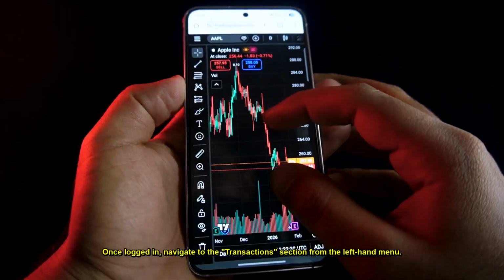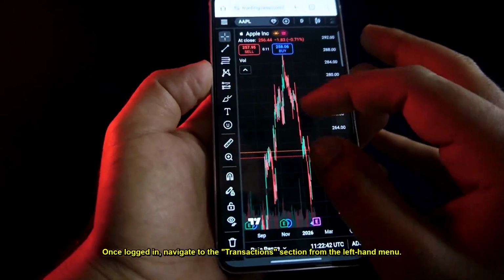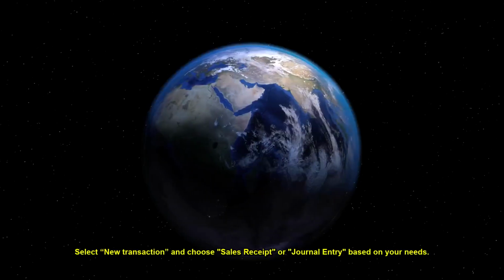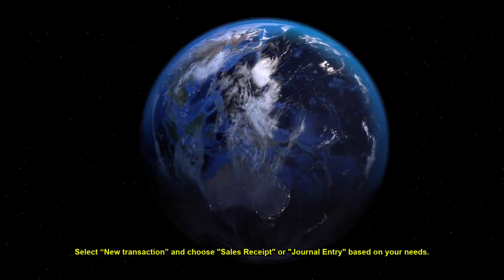How to backup Shopify refunds and reports to QuickBooks Online - Quick Tutorial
In this quick tutorial, you'll learn how to efficiently backup Shopify refunds and reports to QuickBooks Online. Whether you're a small business owner or an e-commerce expert, keeping your financial data organized is crucial. We'll guide you through the step-by-step process to ensure your records are accurate and up-to-date. Don’t miss out on streamlining your bookkeeping and enhancing your financial management!